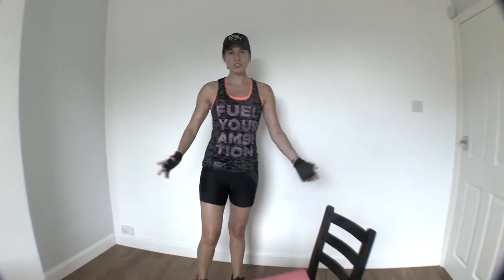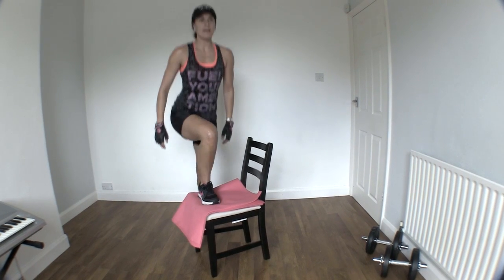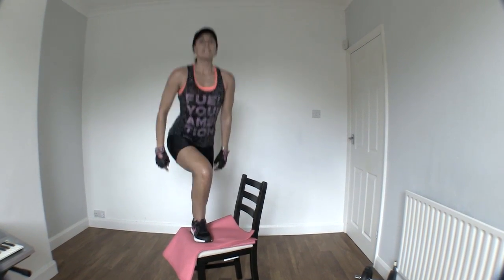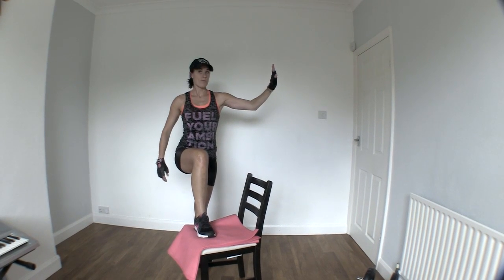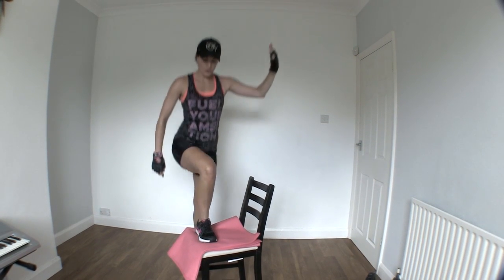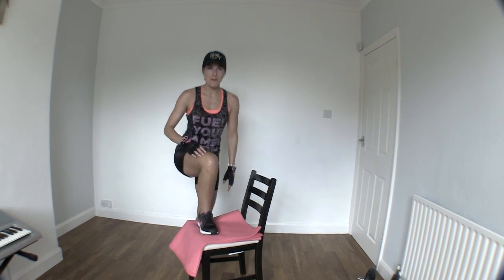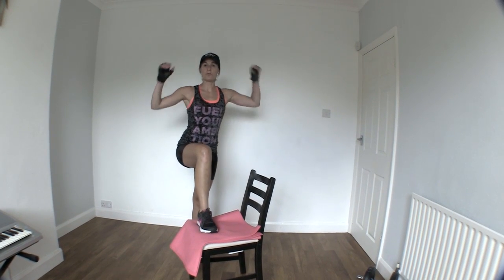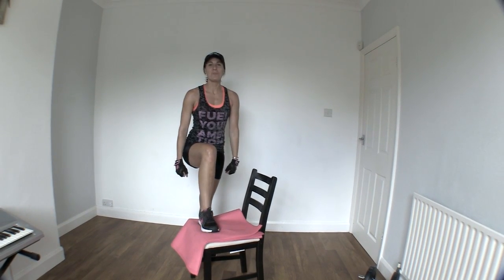Home workout for women: Bench step up